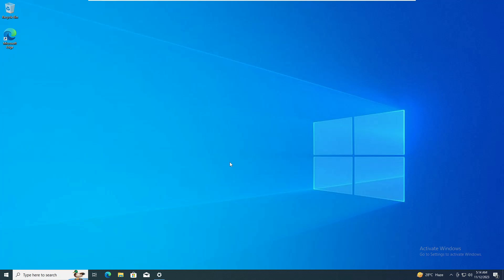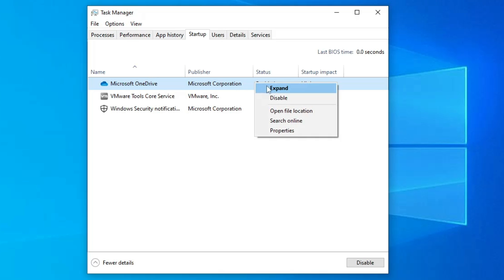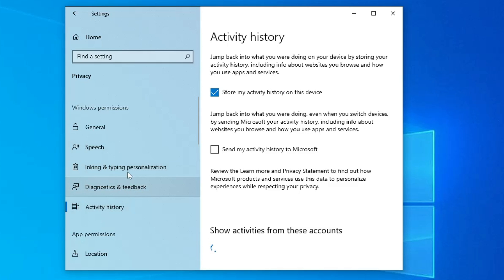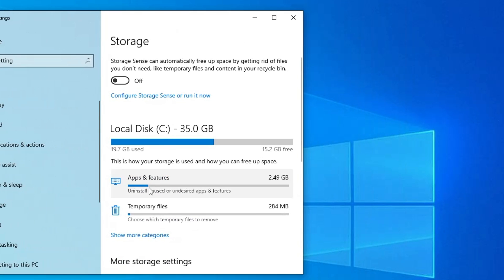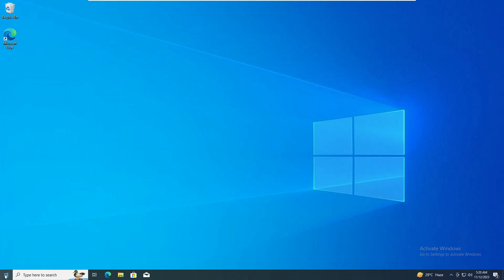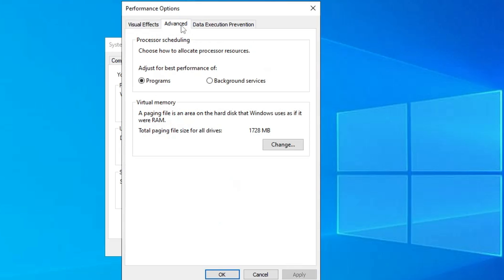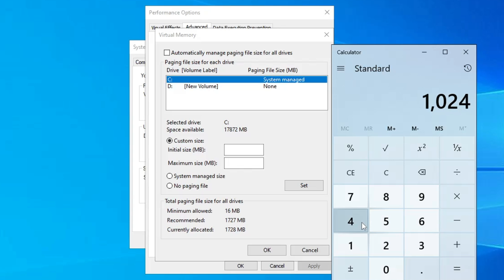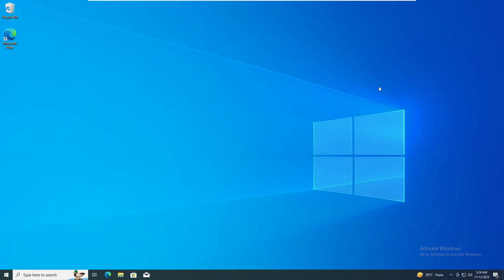How to Speed Up Windows 10 and Fix Lagging and Slow issues (Just 5 Settings)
If you are still using Windows 10 and facing slow performance along with the lag then apply these 5 changes to boost Windows 10 performance.

Timestamps
00:00 - About the Problem
00:23 - Disable Startup Applications
01:25 - Disable Windows Notifications and Background Apps
02:50 - Delete Temporary Files, Junk and Cache
04:30 - Disable unwanted animations
05:10 - Increase Virtual Memory

☑ Watched the video!
☐ Liked?